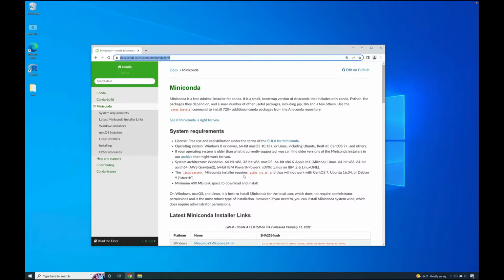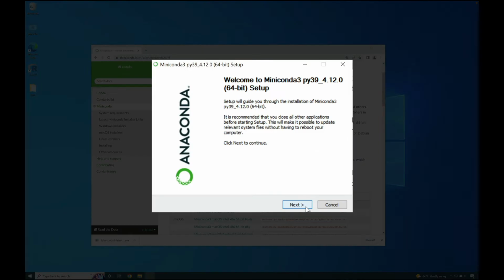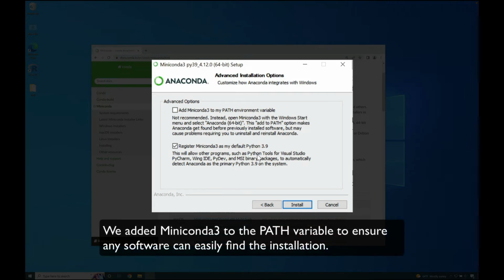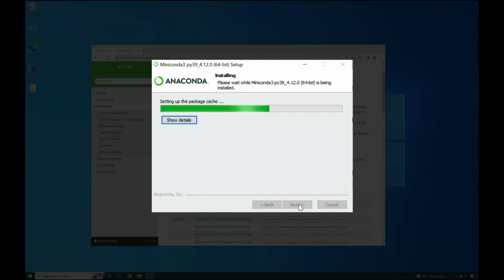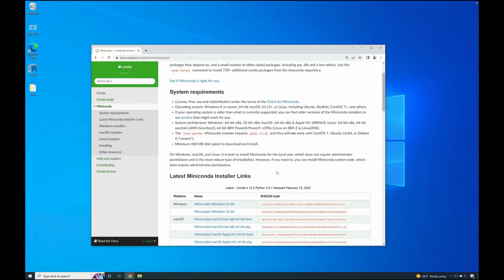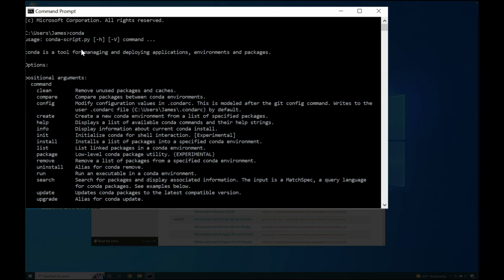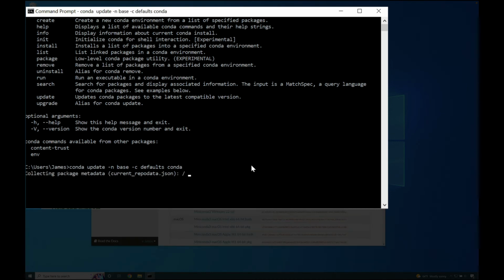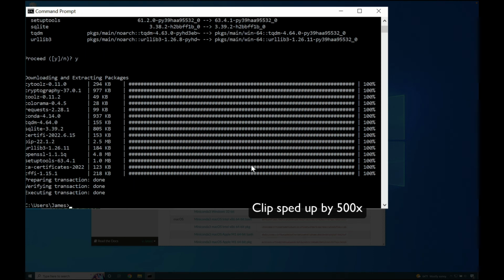Downloading and Installing Miniconda3 with Python 3.9 on Windows 10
Summary
Open Web Browser

Select “Miniconda3 Windows 64-bit”

Once down downloading, open the installer by clicking on it in the lower left corner.

Follow Installer Prompts

Make sure to select "Add Miniconda3 to my PATH environment variable."

Once done, verify installation by opening Command Prompt in the lower-left hand Windows search area by typing:
cmd

In Command Prompt, type:
conda

Finally, ensure all packages are up-to-date with:
conda update -n base -c defaults conda